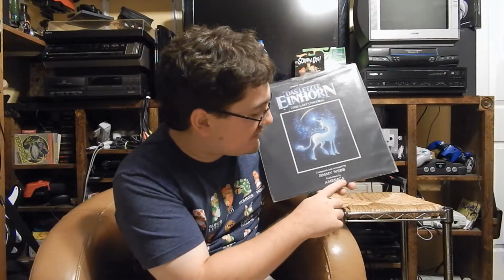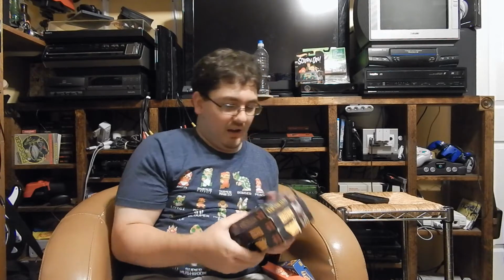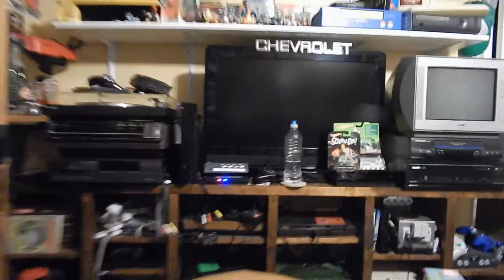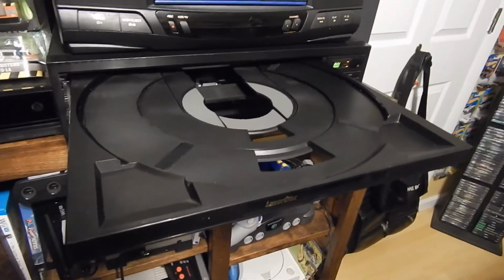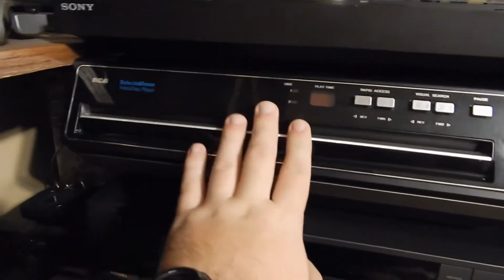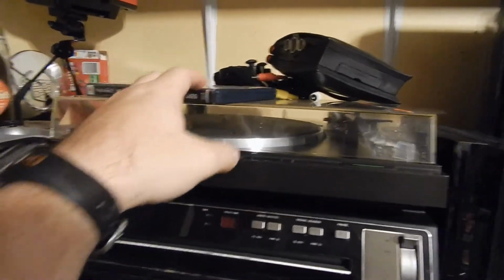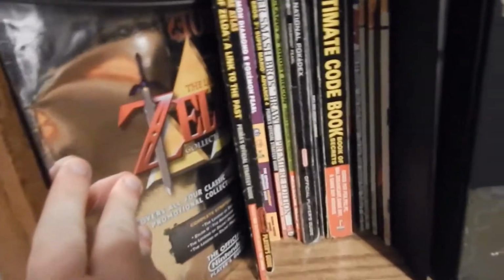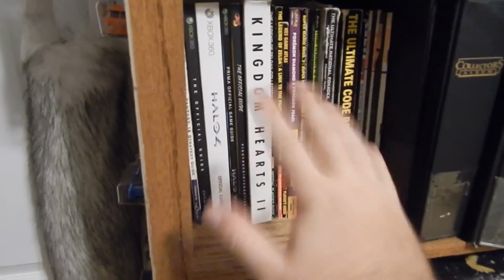Ramen's Finds Roundup Ep. 2: PS1 Grails and LASERDISCS?!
Today we see just what exactly I've been up to as of late... With all the delays and what not. Ugh. LASERDISC MOVIES ANYONE?!  HOW ABOUT SOME VHS?! I bet some of you have never touched a VCR before... hehe.

Inspired by: RetroLiberty, Pat the NES Punk, AVGN, Caddicarus, and many others!